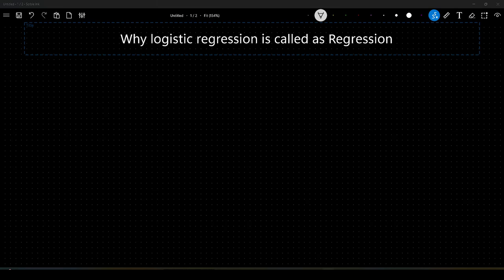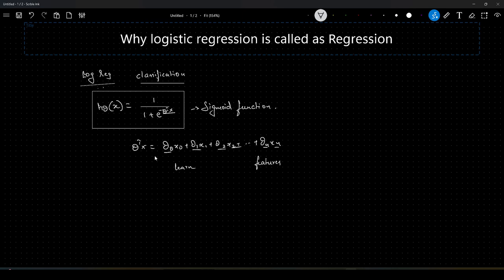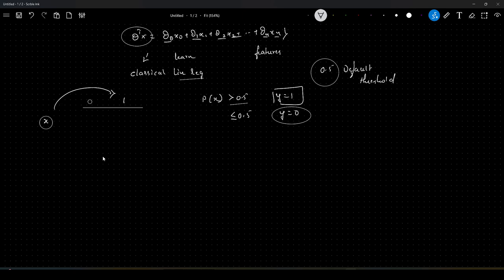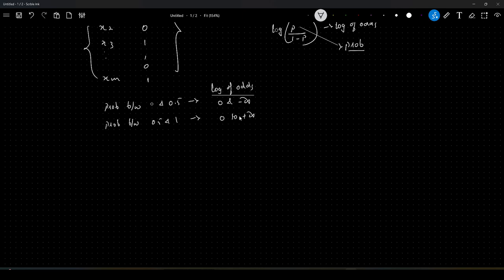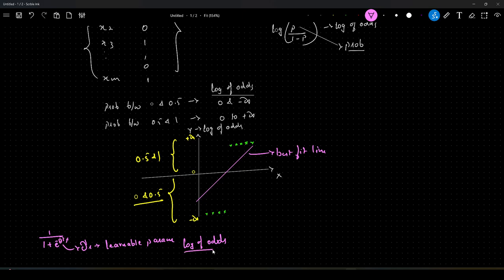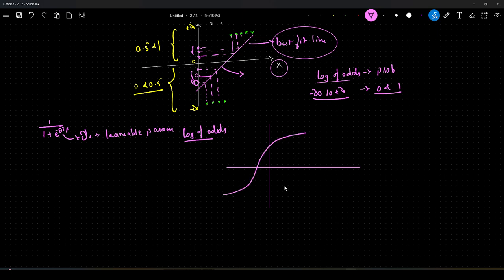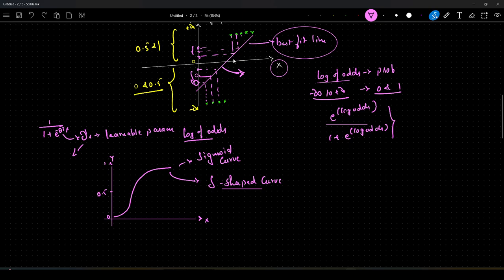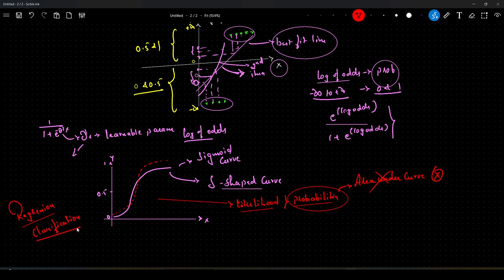Machine learning Interview Questions: Why logistic regression is called regression?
In this video, you will understand why there is a regression in logistic regression, though it is used for classification task.